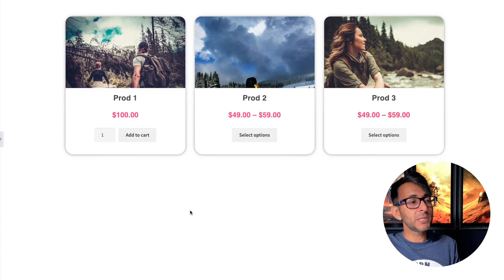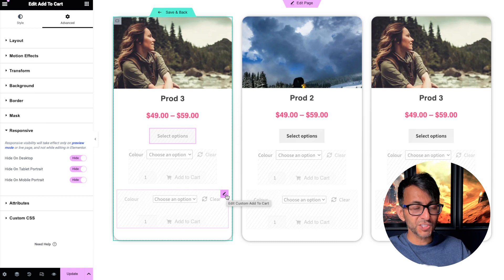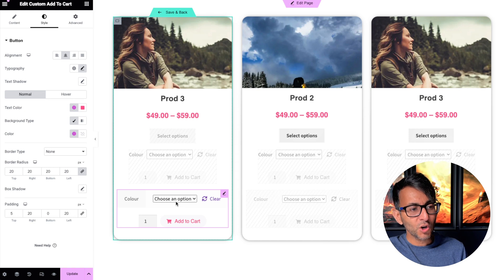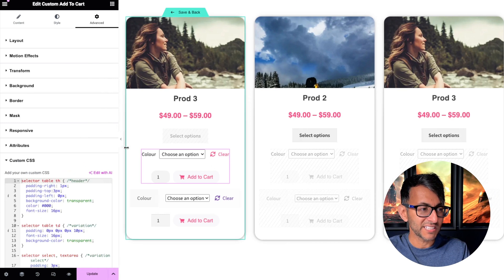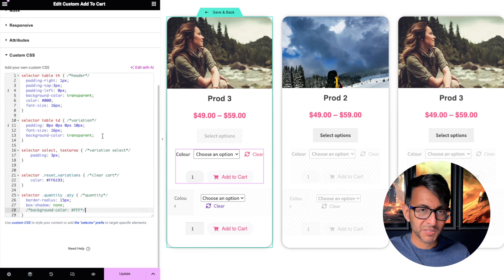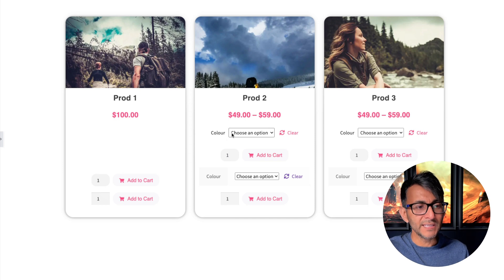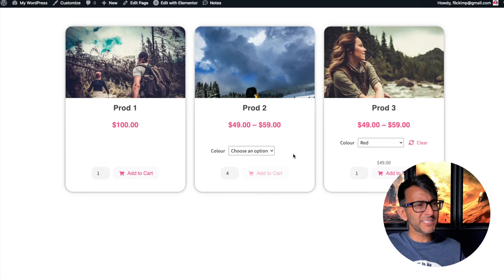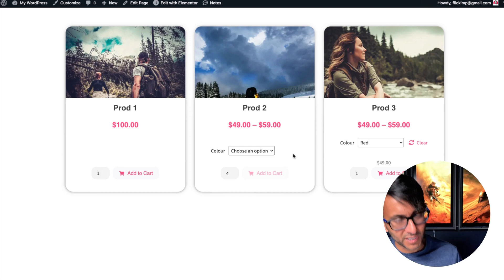CSS Styling for Elementor's Custom Add to Cart Widget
CSS:
selector table th { /*header*/
  padding-right: 1px;
  padding-top:3px;
  padding-left: 0px;
  background-color: transparent;
  color: #000;
  font-size: 16px;}

selector table td { /*variation*/
  padding: 0px 0px 0px 10px;
  font-size: 16px;
  background-color: transparent;}

selector select, textarea { /*variation select*/
    padding: 3px;}

selector .reset_variations { /*clear cart*/
color: FF6193;}

selector .quantity .qty { /*quantity*/
  border-radius: 15px;
  box-shadow: none;
/*background-color: FFF*/